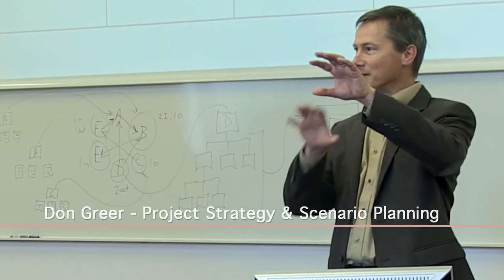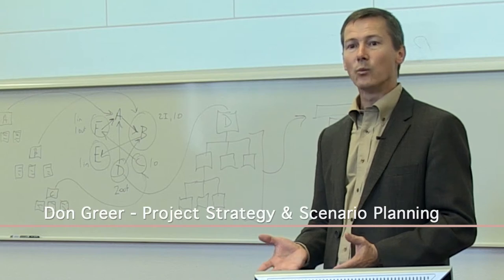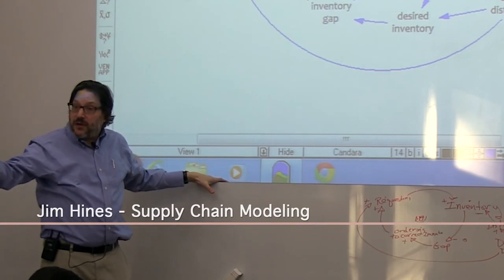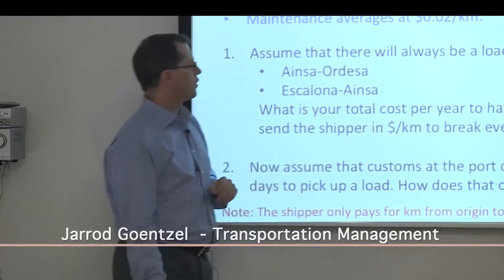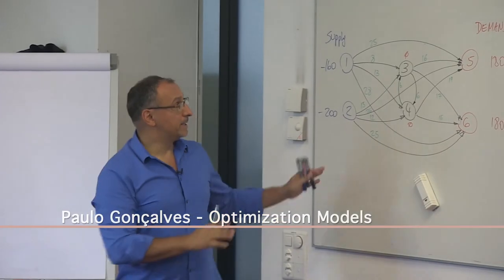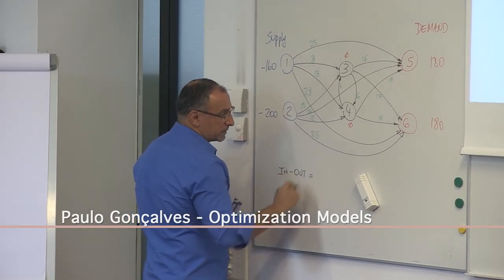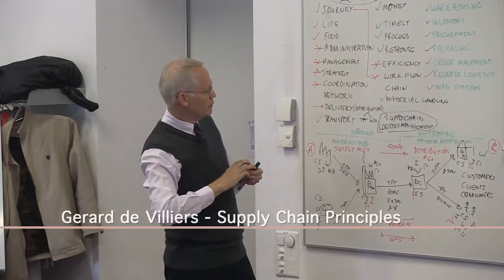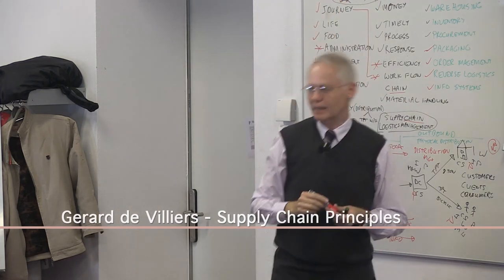MASHOM Quick Tour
Meet our professors and check out our courses at the Master of Advanced Studies in Humanitarian Operations and Supply Chain Management (MASHOM)

With:  Laura Black, Uday Apte, Don Greer, Jim Hines, Jarrod Goentzel, Paulo Gonçalves, Afreen Siddiqi, Gerard de Villiers